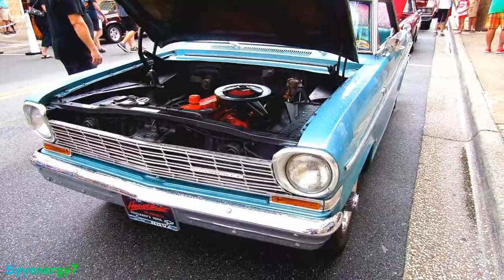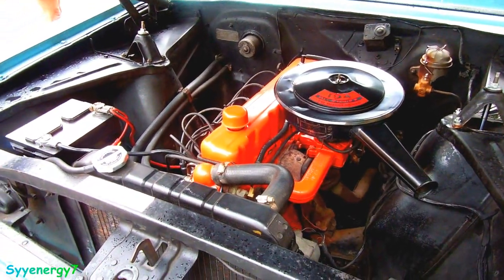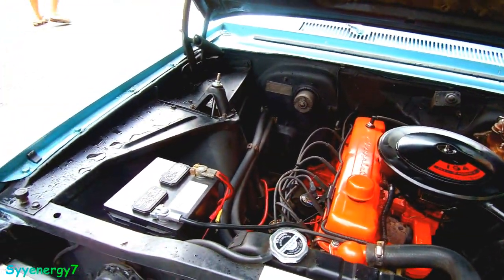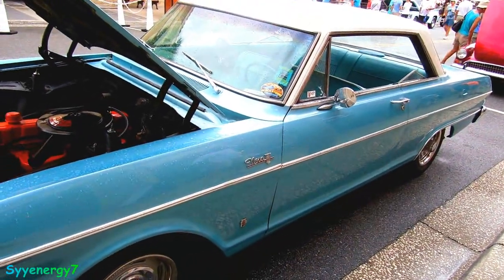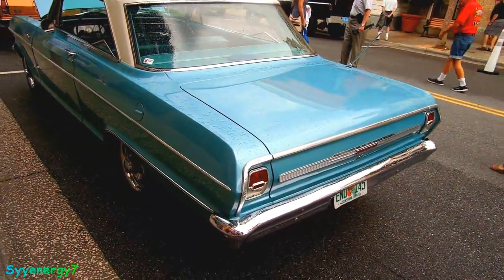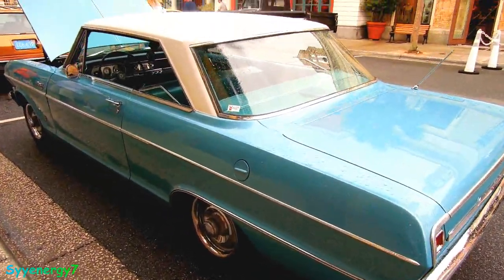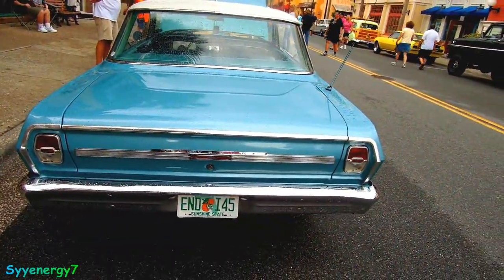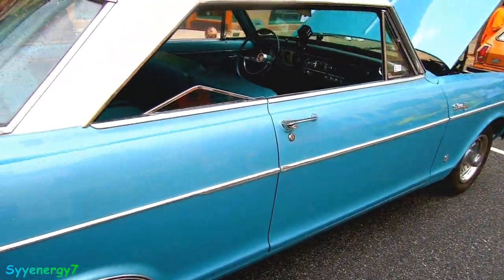1964 Chevy Nova, 43000 original miles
1964 Chevy Nova, 43000 original miles

auto show,vintage automobiles,classic cars,cool rides,antique cars,muscle cars,car show,nice old

cars and trucks,restored cars,. restored trucks,cars - memory lane,nostalgia cars,hot rods,quality

car restorations,cars - blast from the past,Nicest cars and trucks